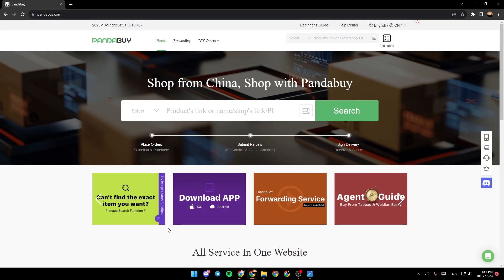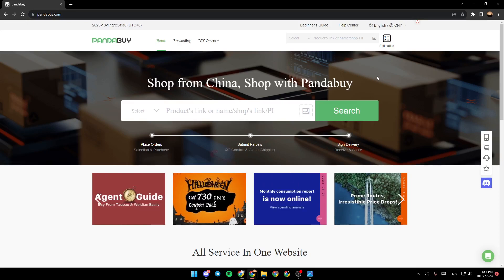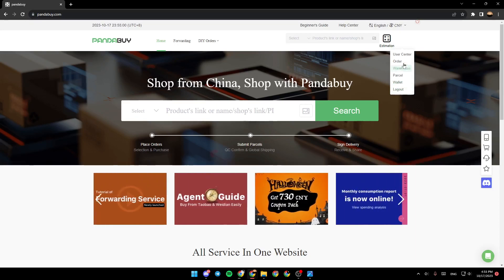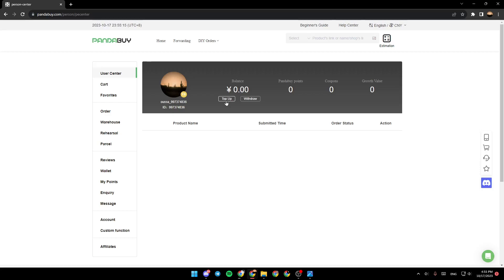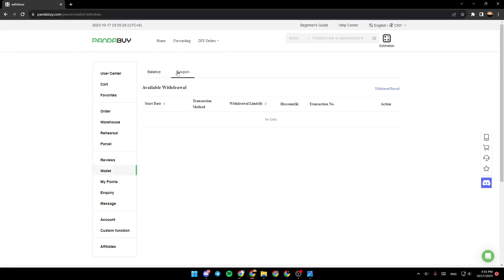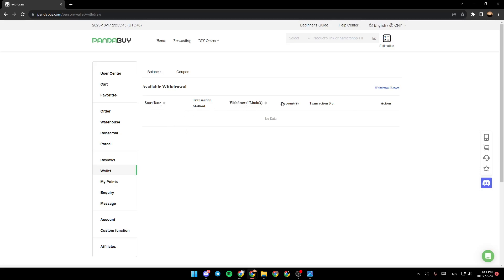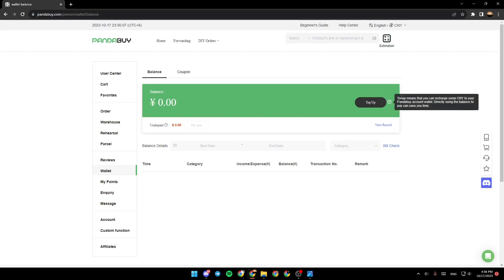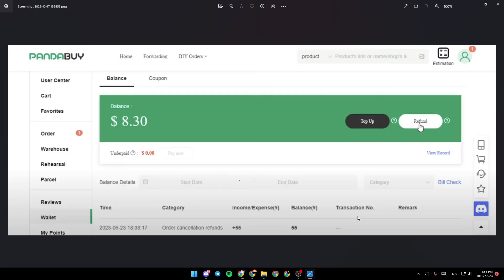How To Refund Pandabuy Balance Tutorial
Today we talk about refund pandabuy balance,pandabuy balance,pandabuy tutorial,how to use pandabuy